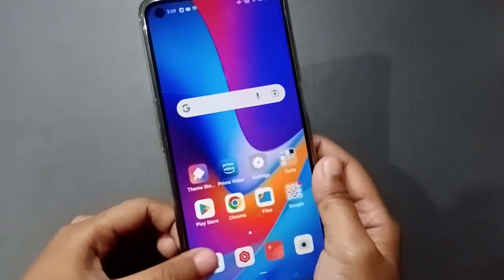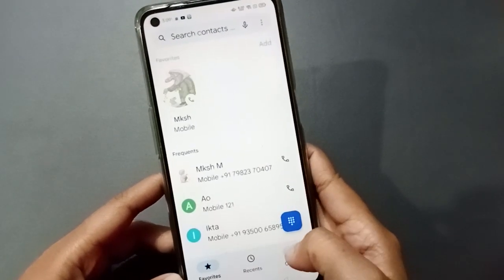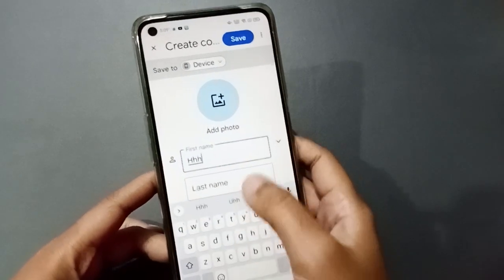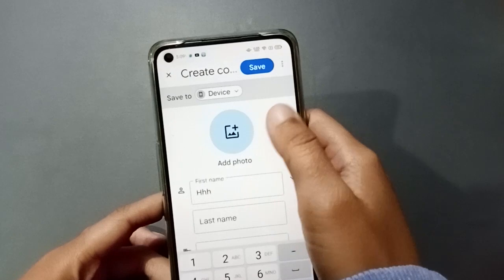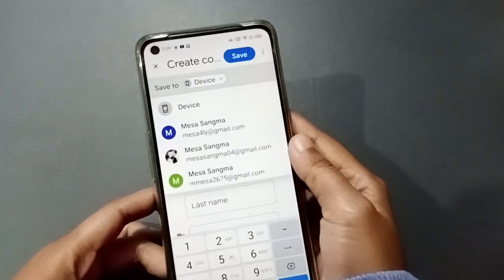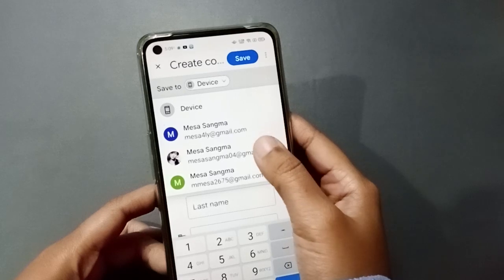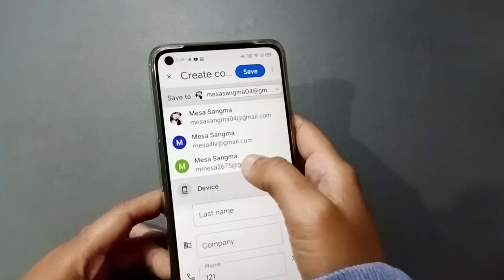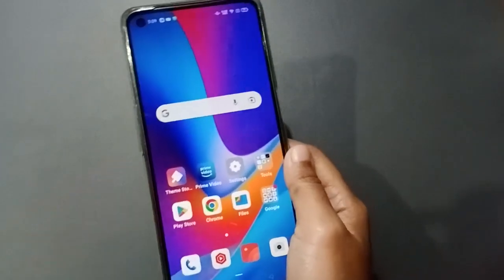OPPO k10 contact save problem, how to solve contact save problem, oppo k10 contact save problem solu